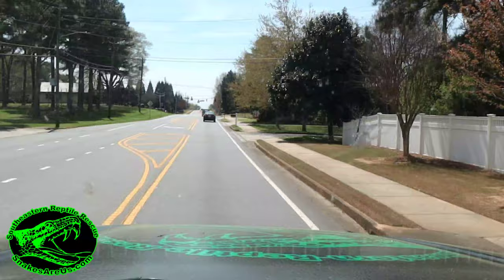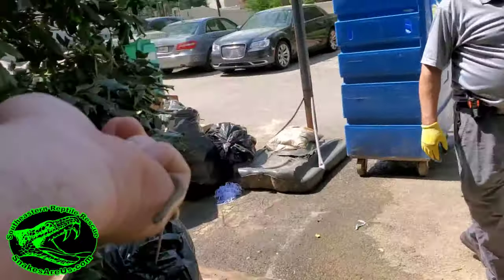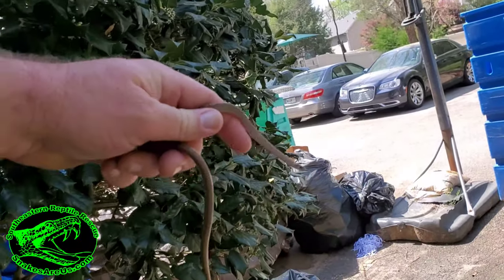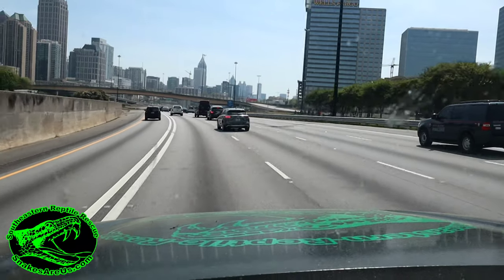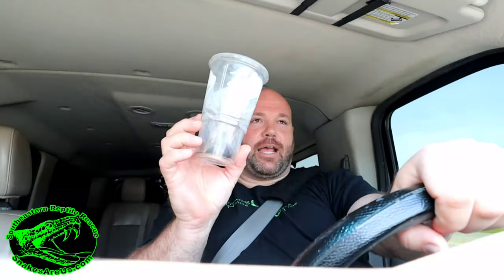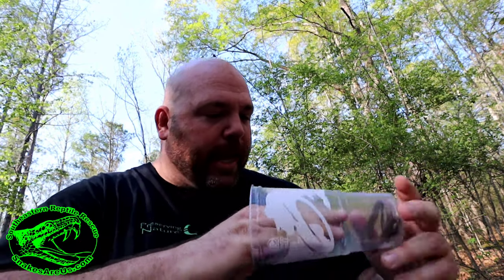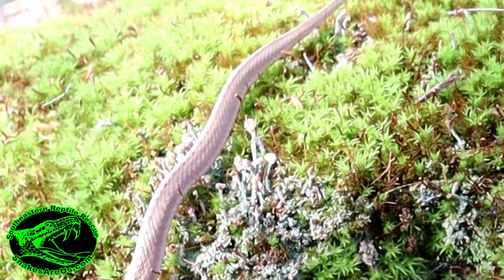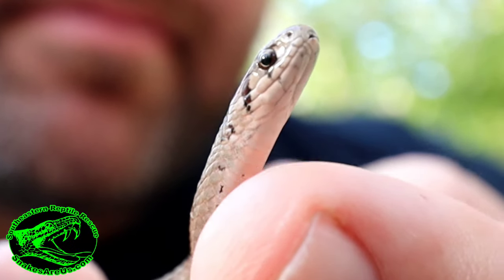A small brown SNAKE escapes from a cup while I'm driving!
Snake Removal GONE WRONG! 😂
Without a proper transport container, this snake escaped inside my vehicle while I was driving!

If Southeastern Reptile Rescue has been a blessing to you and your family in the past, consider a donation to help us continue our work and to do even more in 2024!

Amazon Wishlist
(Southeastern Reptile Rescue)

Checks may be sent to:
Southeastern Reptile Rescue
Milner, GA 30257